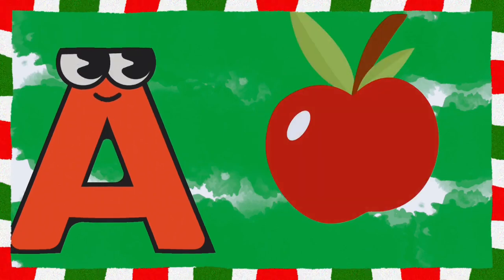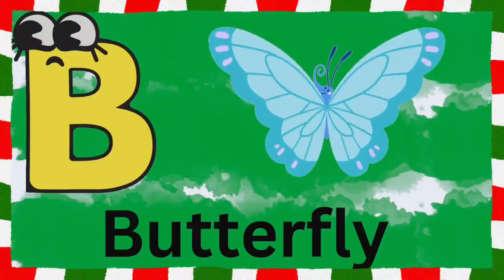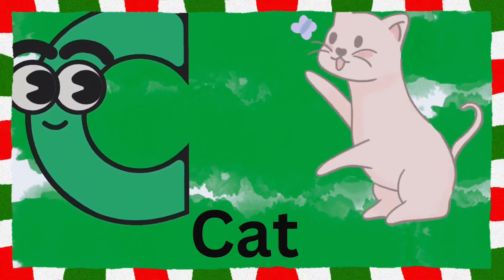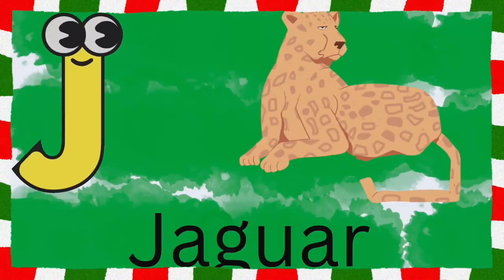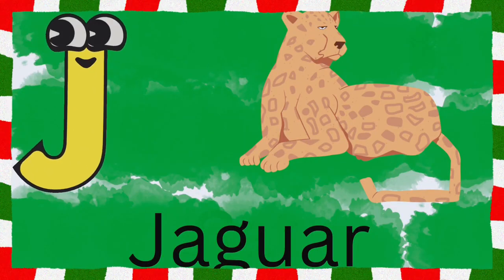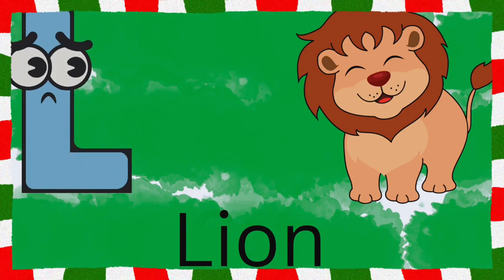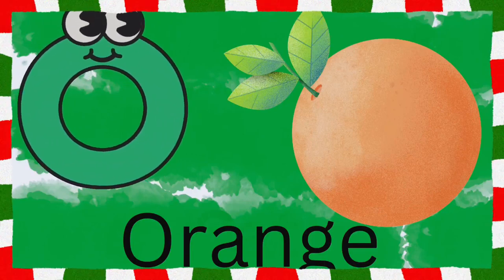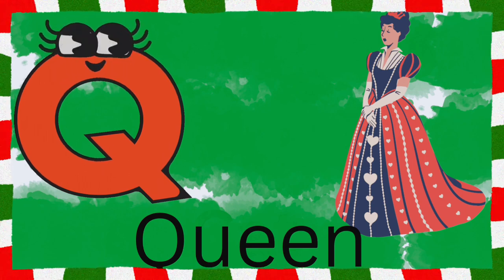let's learn abcd Hindi rhymes kids education cartoon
Certainly! Here's a sample YouTube channel description with searchable keywords for "Bingo TINGO Kids Channel":

Welcome to Bingo TINGO Kids Channel – a magical world of fun and learning for your little ones! 🌈✨ Join us on exciting adventures, educational activities, and delightful stories that will spark your child's imagination.

🎨 **Crafts and Creativity:** Unleash your child's artistic side with our easy-to-follow craft ideas and DIY projects.

📚 **Educational Fun:** Explore a world of learning with engaging videos covering numbers, letters, colors, and more. Making education a joyous journey!

🎶 **Musical Moments:** Sing along with catchy tunes and nursery rhymes that will have your kids tapping their feet and singing with joy.

🤔 **Problem Solving:** Stimulate young minds with entertaining puzzles and brain-teasing games, fostering cognitive development.

🌍 **Adventure Awaits:** Embark on exciting journeys with our animated characters, fostering a love for exploration.

👶 **Early Childhood Development:** Our content is specially designed to support the early development stages of your child, ensuring a well-rounded growth experience.

🔍 **Searchable Keywords:** Kids channel, Educational content for children, Fun learning videos, Nursery rhymes, DIY crafts for kids, Bingo TINGO adventures, Preschool activities, Children's entertainment, Interactive learning.

Let the journey of discovery and joy begin! 🚀🌟